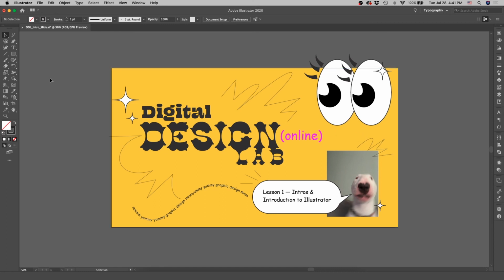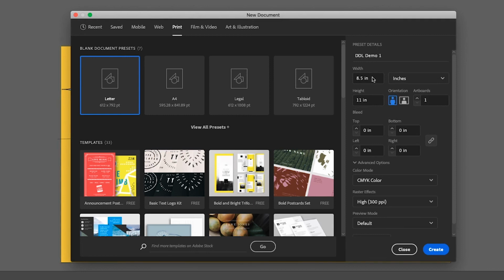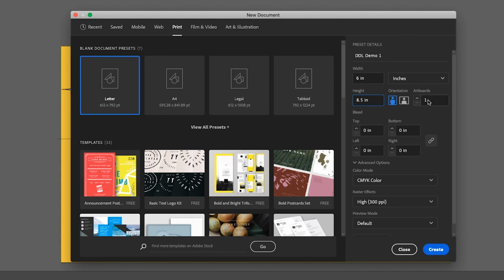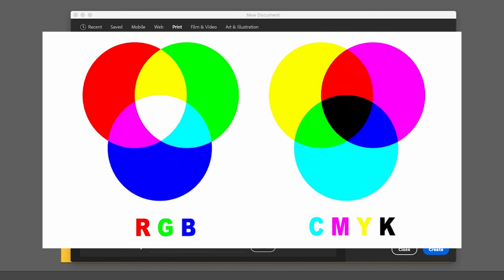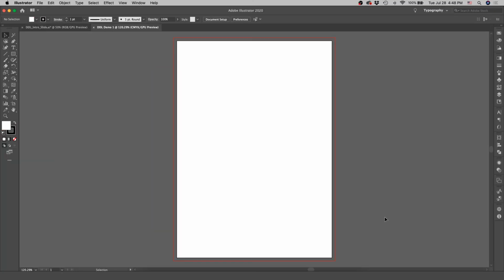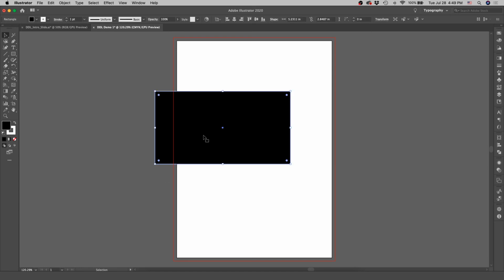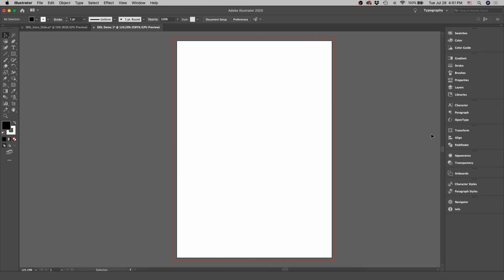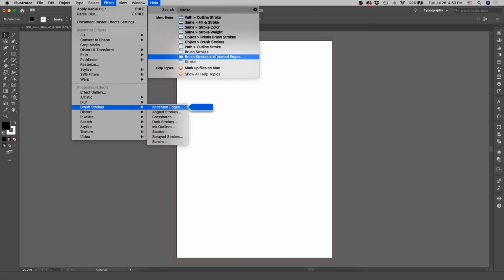Lesson 1: Intro & Introduction to Illustrator — Part 1 | Digital Design Lab Online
CalArts Graphic Design class of 2024, welcome to Digital Design Lab Online!

In this video, we will be discussing the very basics of Adobe Illustrator, including how to create a new document, the differences between RGB and CMYK, and customizing your Illustrator workspace. We're going to take it slow this first week as we get comfortable with the ropes of the software, but the pace will gradually increase as we move forward.

These videos are instructions for Adobe software on MacOS, however, if you are comfortable with a different vectoring software or use PC, that is totally okay too! Many of the same principles apply, but you may have to look up some of the specific commands.

Note: Please excuse the audio quality in these videos! Unfortunately, I am not a professional Youtuber, and I am using my crappy headphone mic to record these videos. I think the audio gets better as we move forward, but this video definitely has some questionable quality. Sorry!